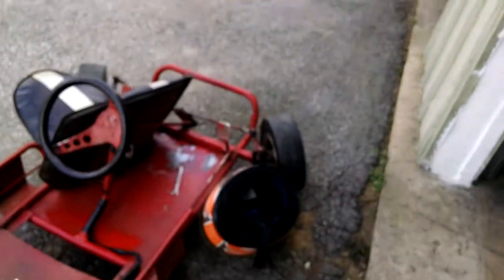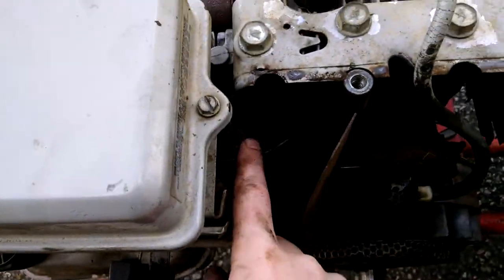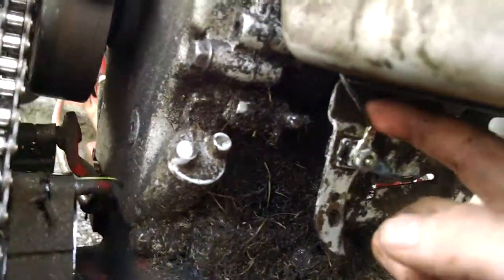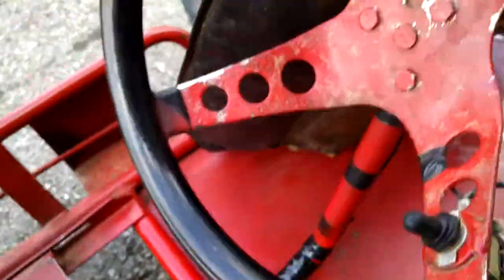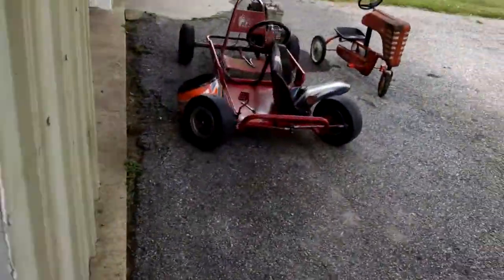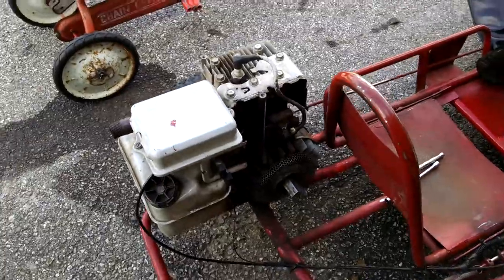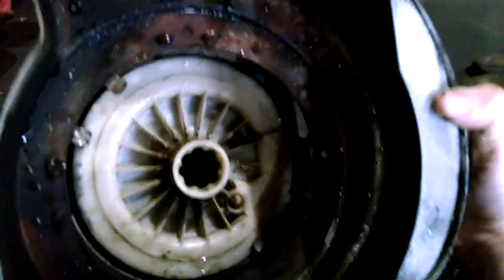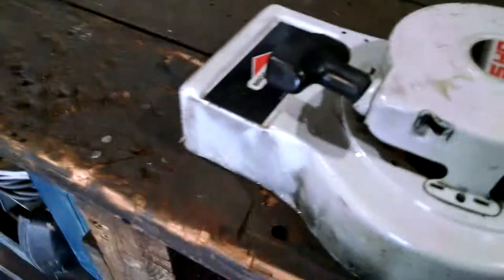Cleaning my go kart